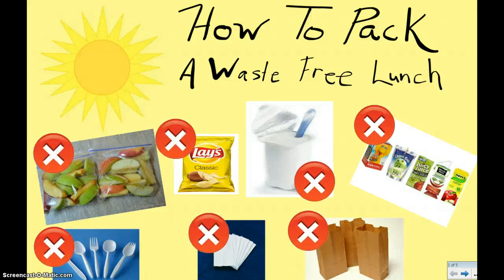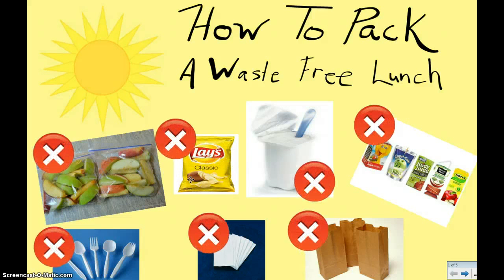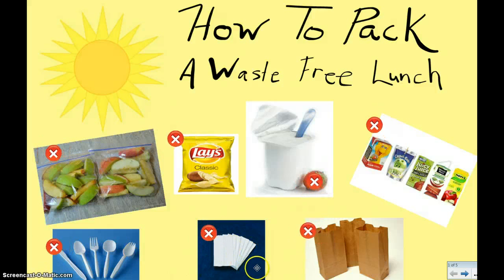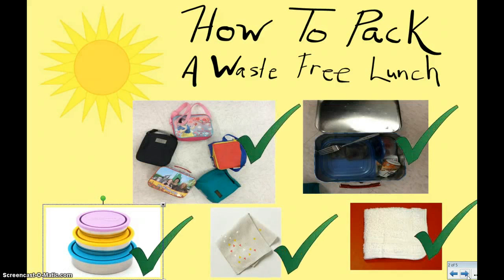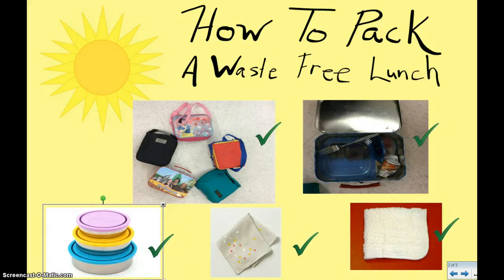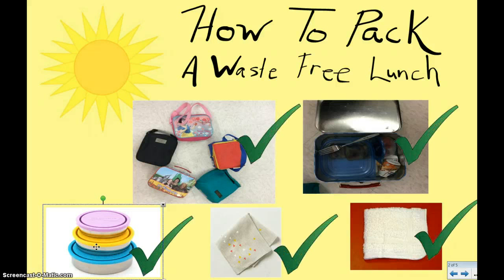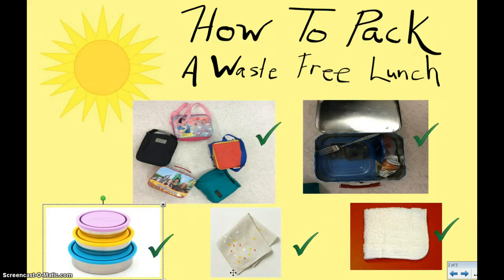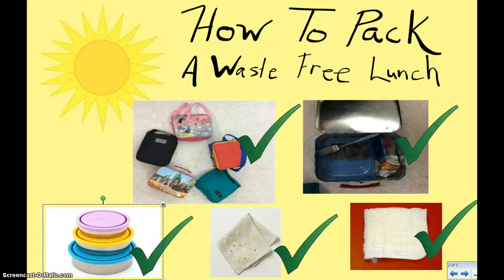How to Pack a Waste Free Lunch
Waste Free Lunch Ad